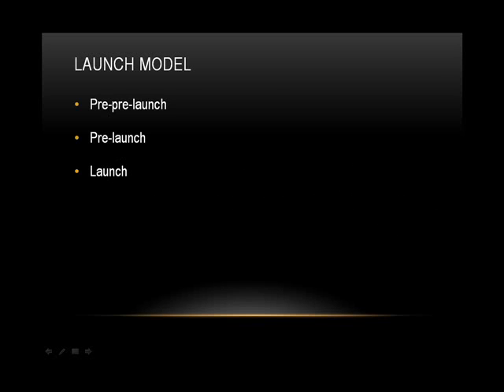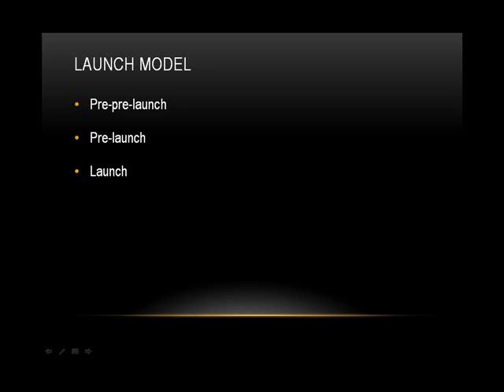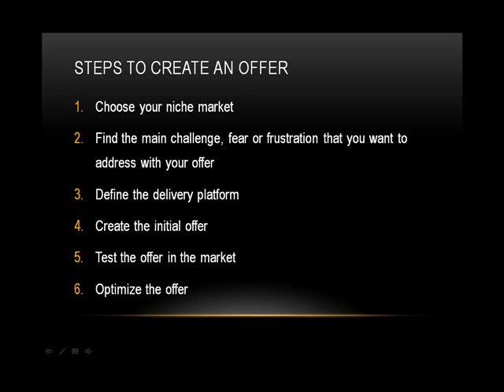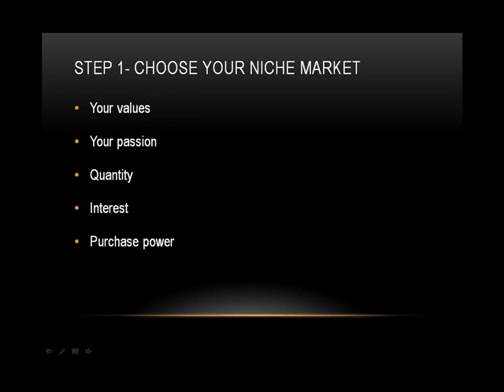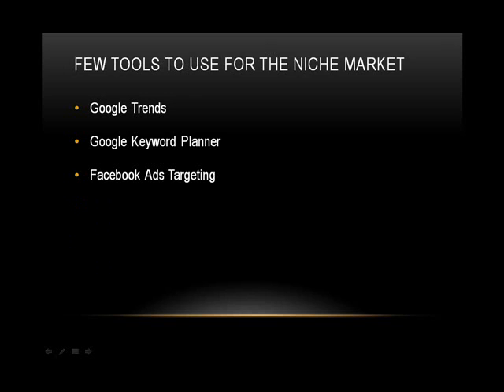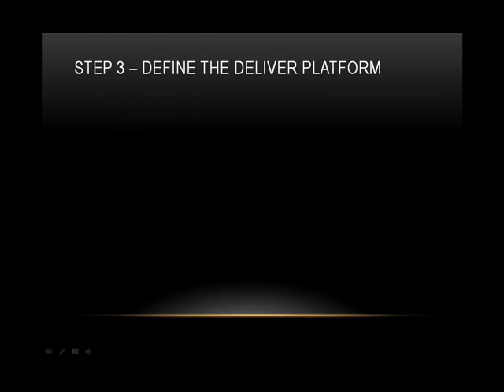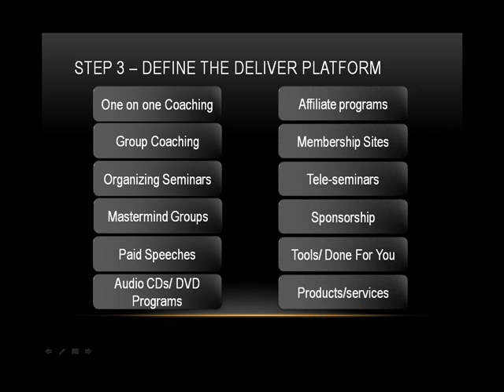Module 1 Offer and Product Creation Basics